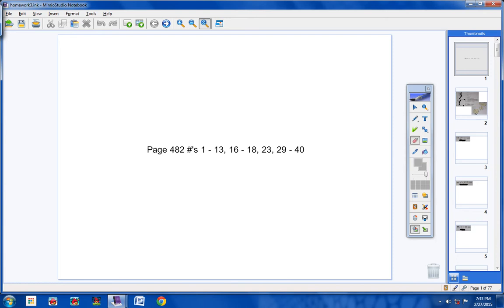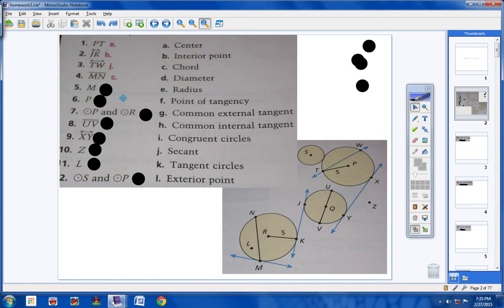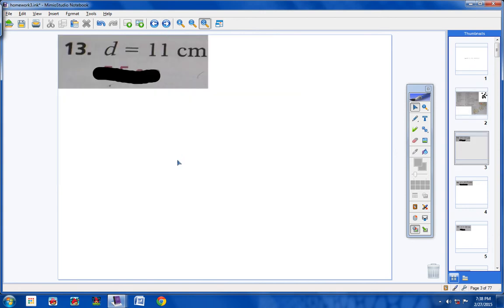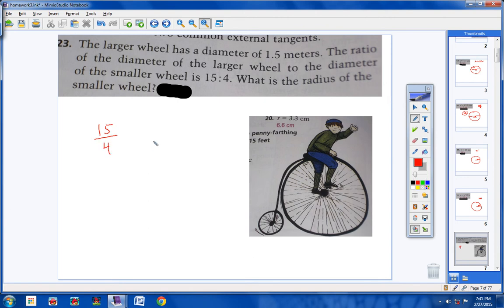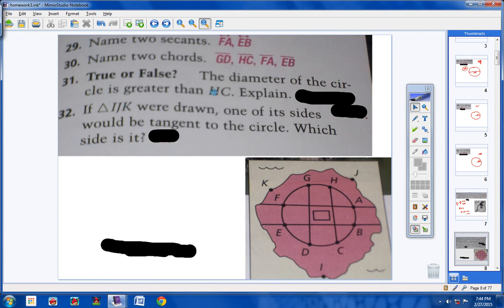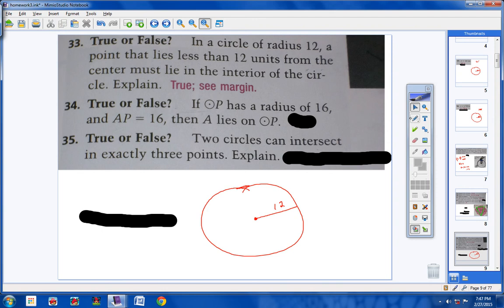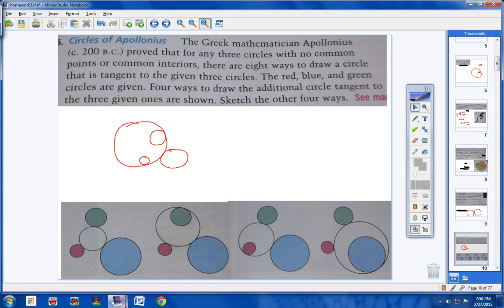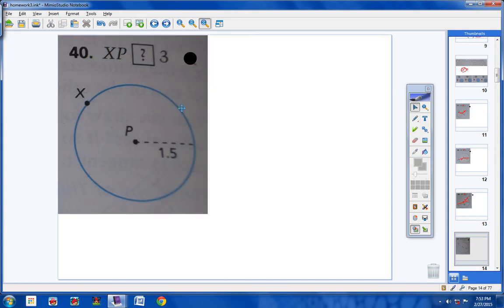Geometry Track 1 Lesson 10.1 Homework